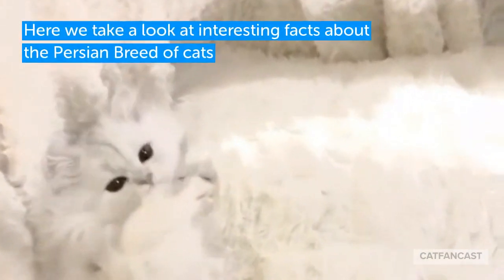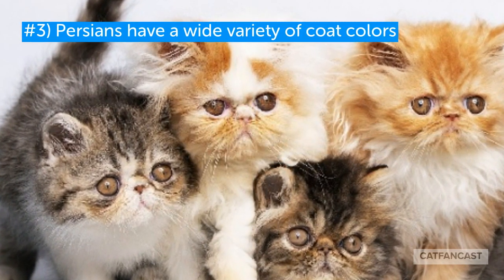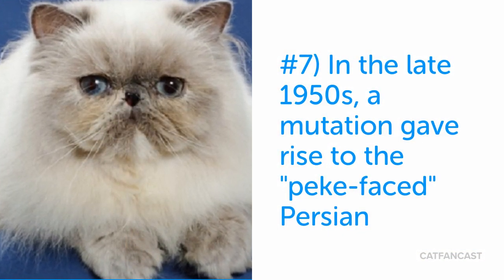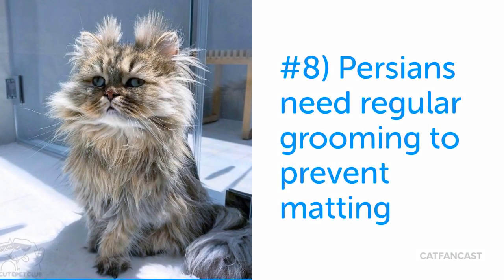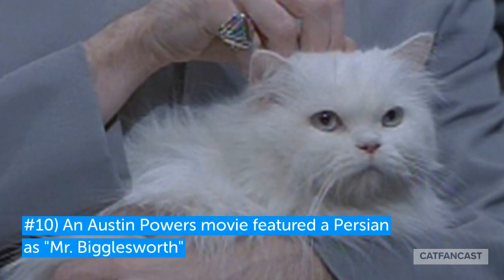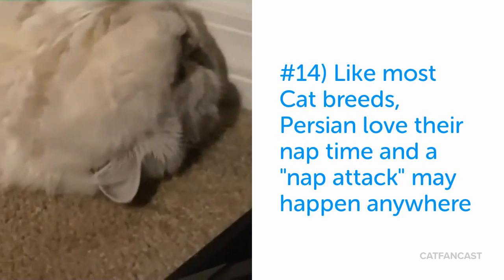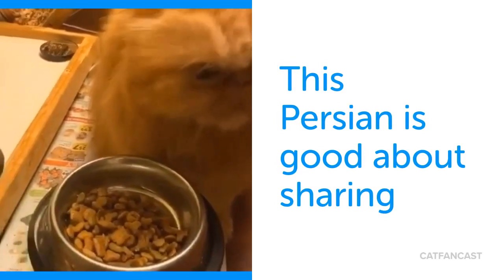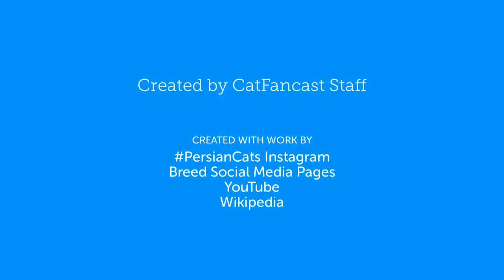14 Interesting Persian Cat Facts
Here we take a look at interesting facts about Persian Cats and Persian Kittens.  Discover more about the Persian cat breed here.